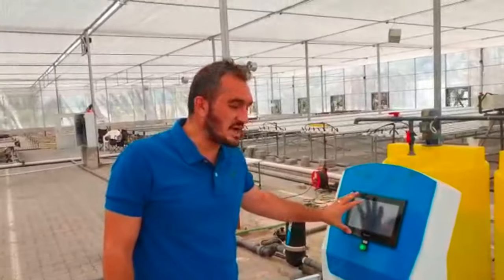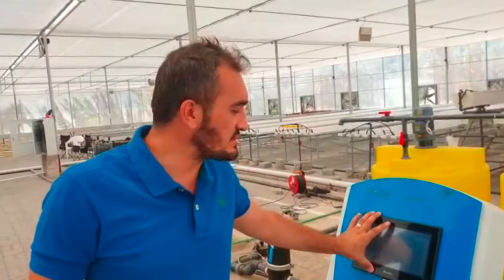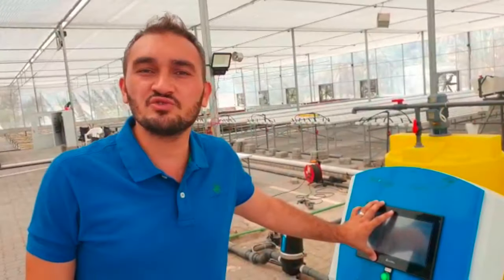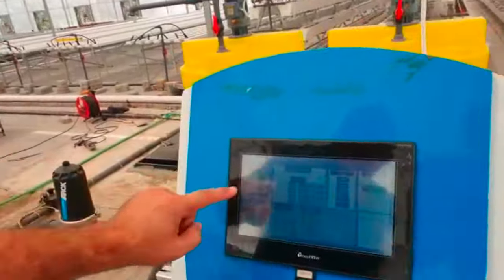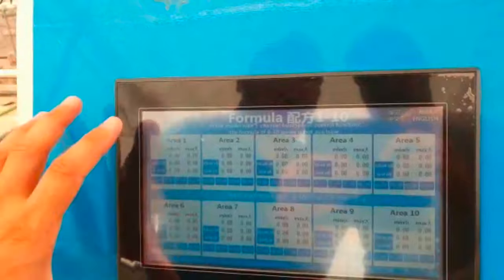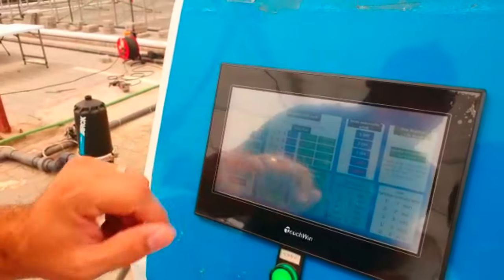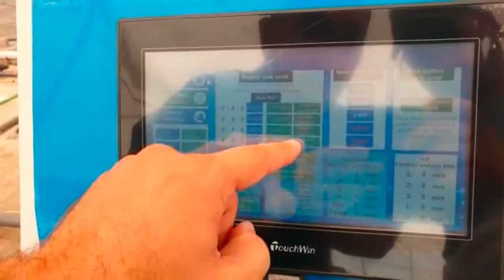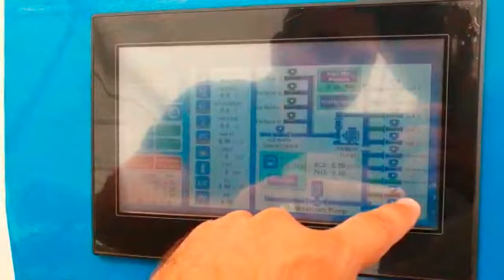A walk through inside commercial hydroponic farm. 🥒🥦🥬🥬🌶️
Look inside a commercial hydroponic farm.